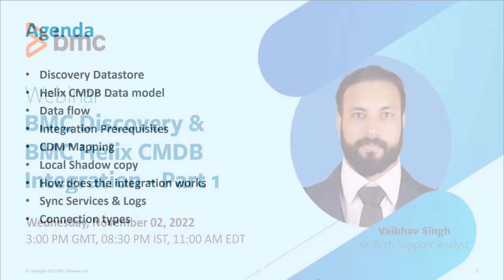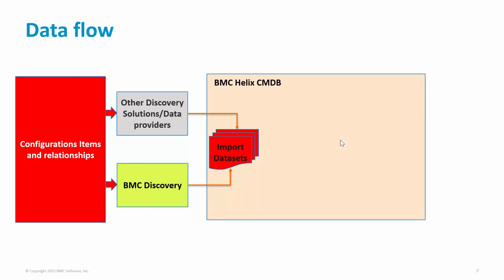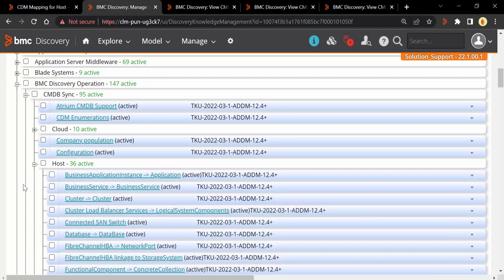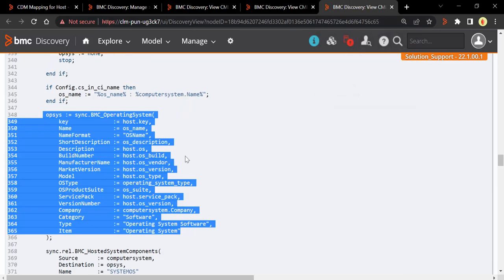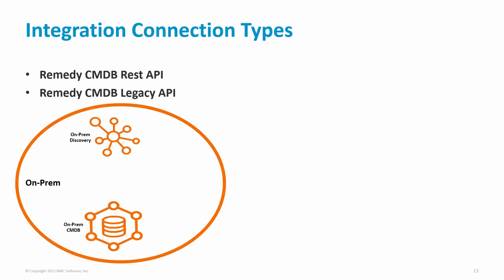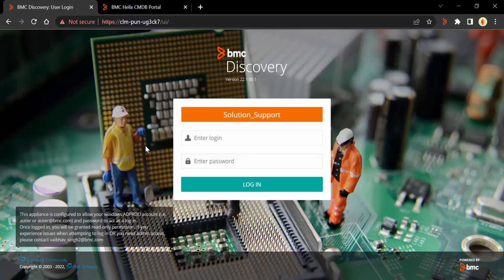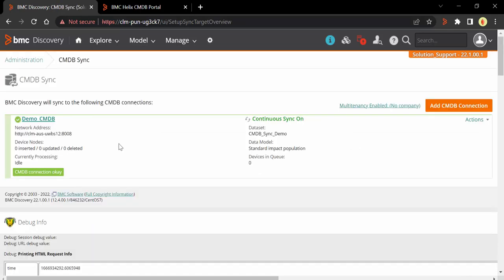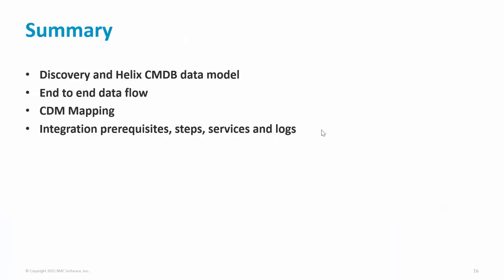BMC Helix Discovery: Webinar - BMC Discovery to Helix CMDB Integration Part 1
Are you wondering how to make your BMC Discovery & BMC Helix CMDB integration work for you?
This invitation to the two-part webinar series is what you are looking for.

In part 1 of this series, we will cover the basics of this integration, topics mentioned below:
·      Discovery Datastore
·      Helix CMDB Data model
·      Data flow
·      Integration Prerequisites
·      CDM Mapping
·      Local Shadow copy
·      How does the integration work
·      Sync Services & Logs
·      Connection type